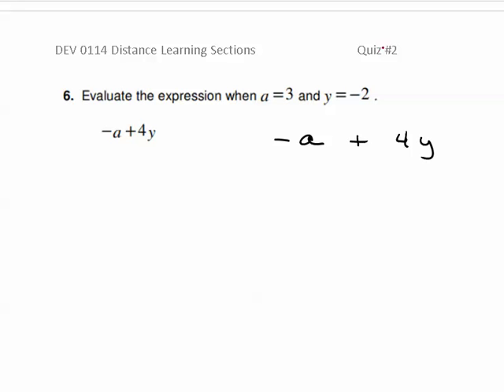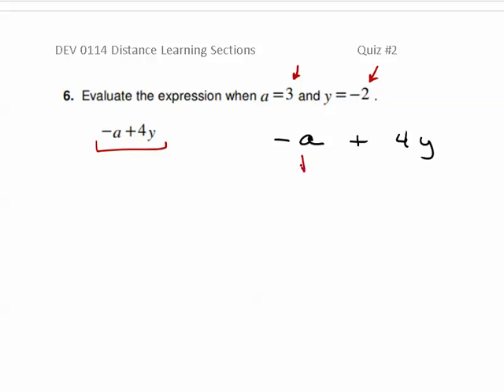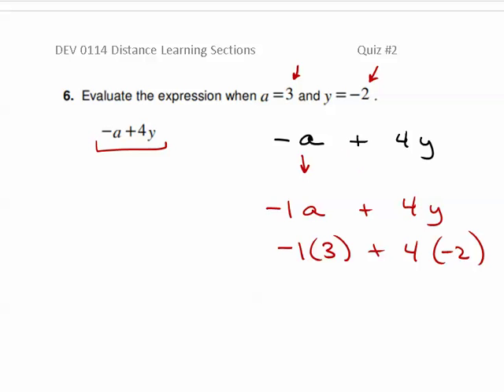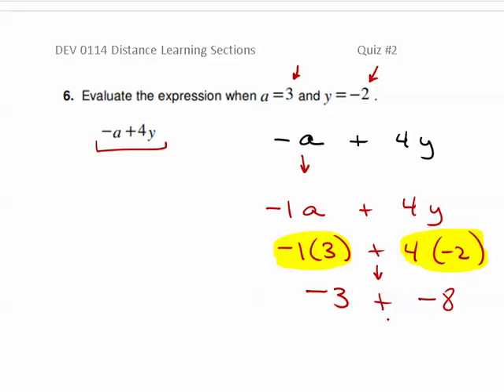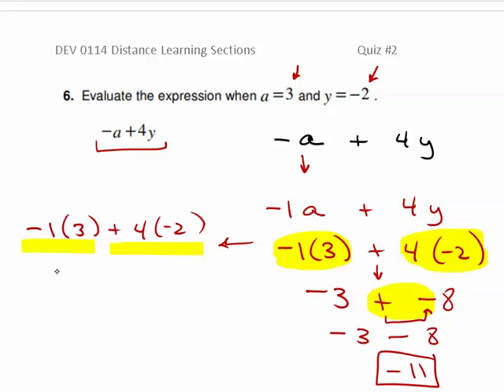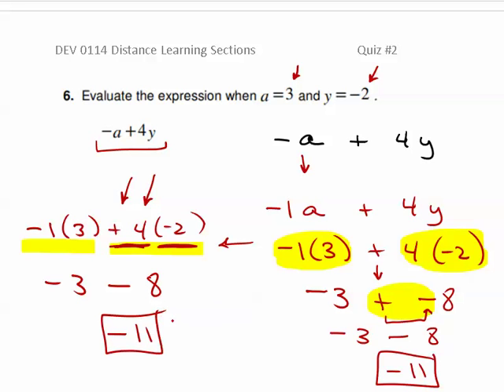Unit 2 Quiz 06